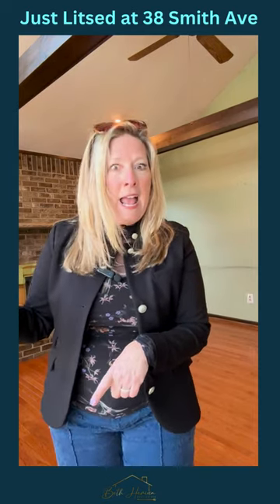GREAT STARTER HOME WITH AMAZING GREAT ROOM ADDITION!!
Welcome home! This Cape Cod charmer offers 3 bedrooms, 1 bath, and a thoughtfully designed large addition with cathedral ceilings, beams, and a cozy fireplace. This is the perfect space to enjoy movie night or relax by the fire. Step onto beautiful hardwood floors and through sliding glass doors to a spacious deck overlooking a large, flat backyard - a canvas for creating years of cherished memories. The eat-in kitchen with ample storage and plenty of counter space opens to the side portico, a perfect way to bring in the groceries protected from the weather. The dining room or second living room features hardwood floors and a large bay window creating a warm and bright space. Upstairs discover two spacious inviting bedrooms with extra storage. The property is located in a vibrant neighborhood perfect for biking, walking and meeting your new neighbors. This property is a mere half-mile walk to Back Beach Park’s trails, playground, soccer fields & picnic area. A walk away is Wanaque Dog Park and Haskell School. Close proximity to public transportation, restaurants, pharmacy, grocery stores, 45 minutes from NYC.